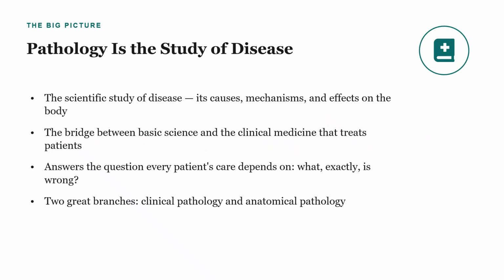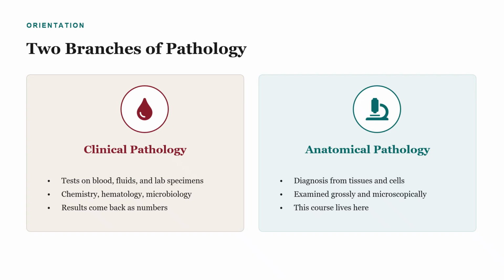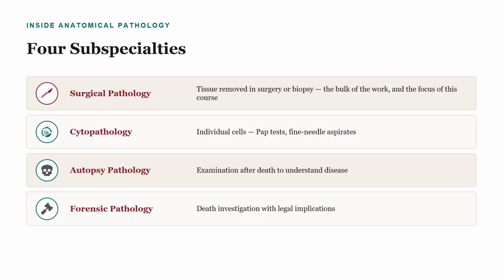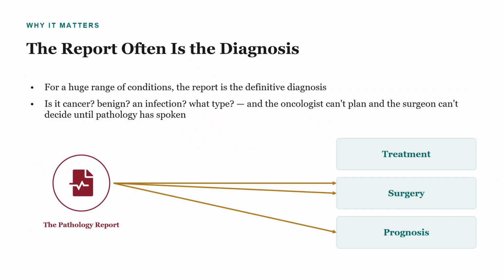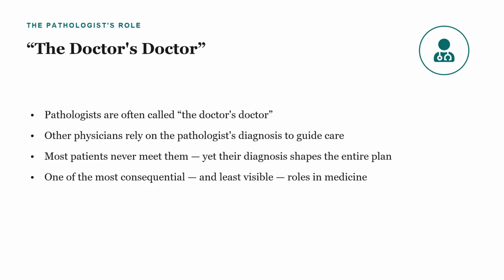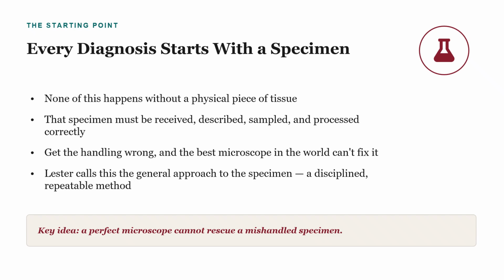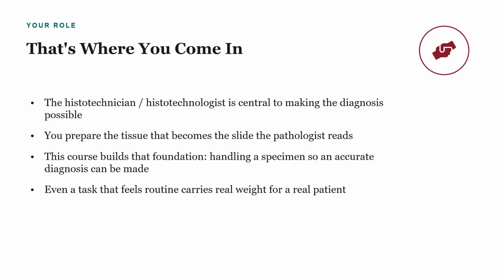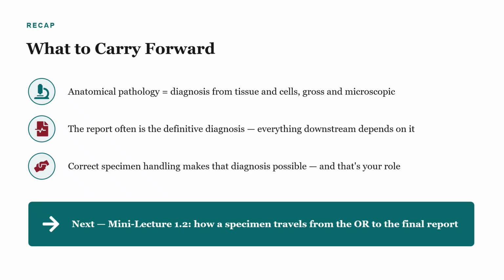HTL 320 Mini Lecture 1 1